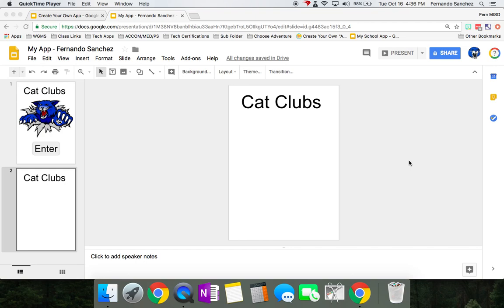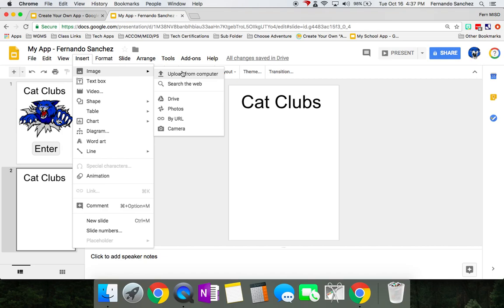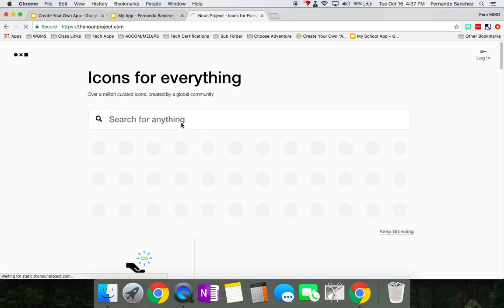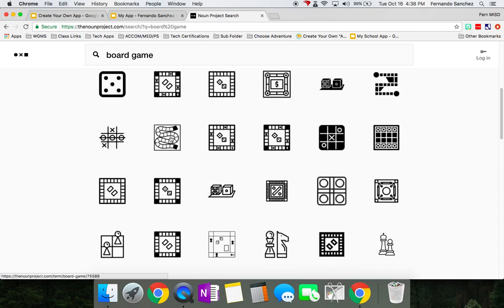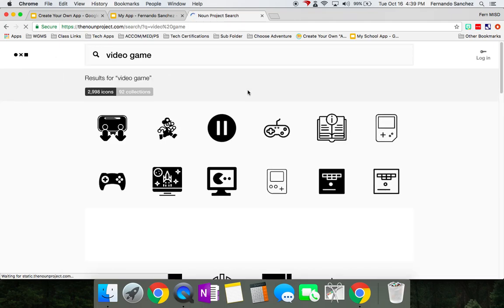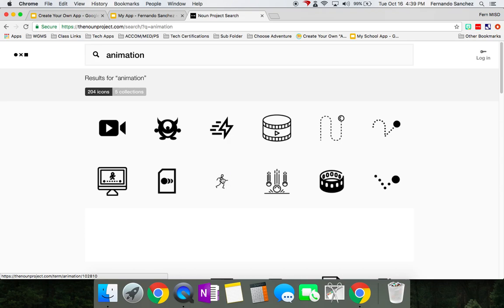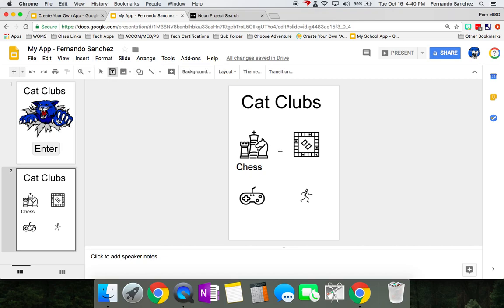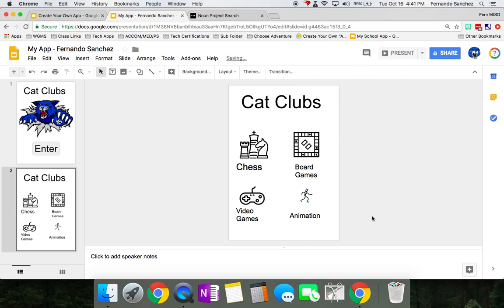DYOA Table of Contents (cont.)